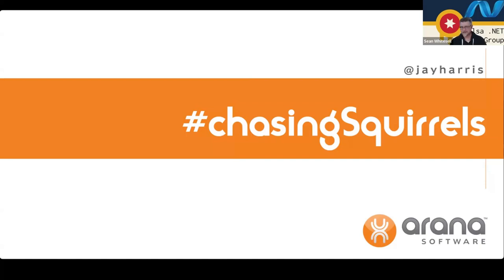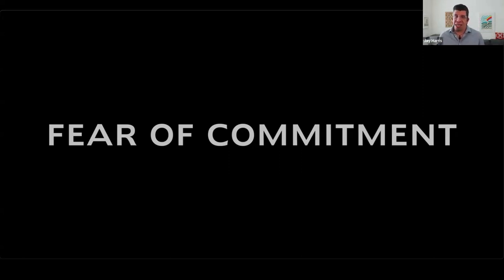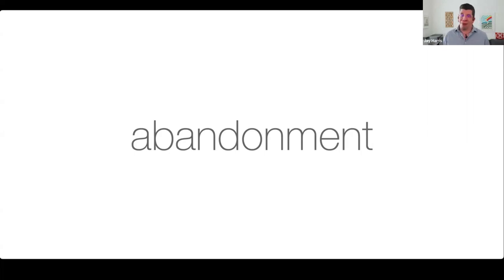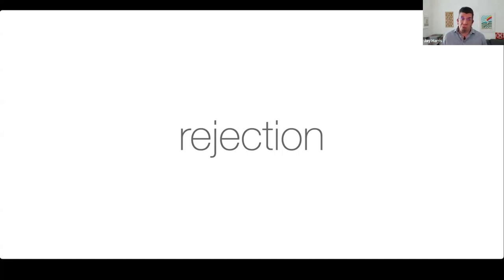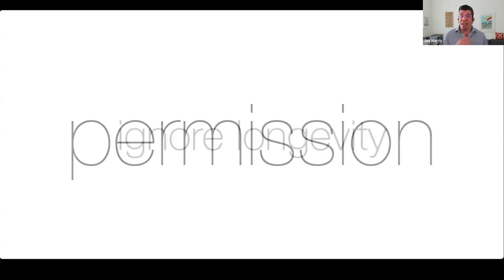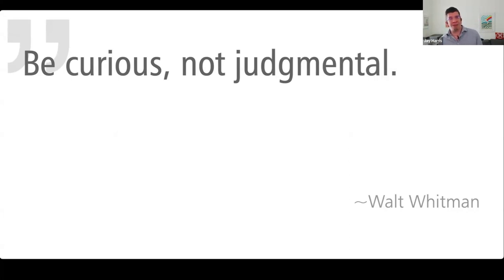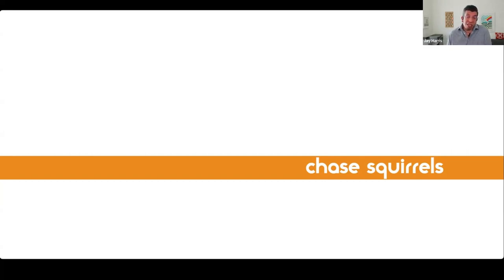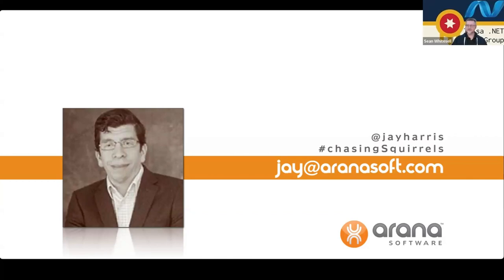Chasing Squirrels: Keeping Up with New Technologies - Jay Harris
Presented at the Tulsa .NET User Group.

New software languages, libraries, and platforms are released at an exhausting pace. Many—perhaps most—are just fruitless distractions that we will never grasp, like developer puppies chasing technology squirrels. How do you know which ones to pursue? How do you know which ones will be beneficial? The truth is it doesn't matter. And I'll tell you why.

Bio:
Jay Harris
Jay is a speaker, software consultant, and owner of Arana Software. He has been developing on the web since 1995, when the Blink tag lured him away from Visual Basic 3, and has been awarded as a Microsoft Regional Director, ASPInsider, and Microsoft MVP. Recognizing that the greatest application performance bottleneck is a developer’s time, Jay’s continuing quest is for frameworks, modules, tools, and practices that make developers stronger, fitter, happier, and more productive.